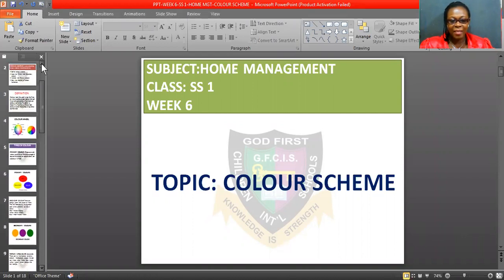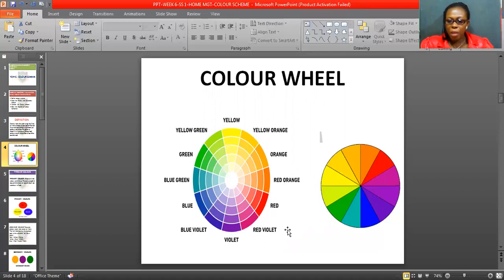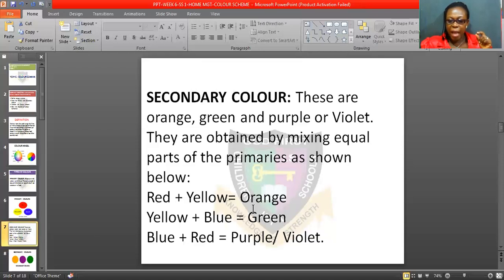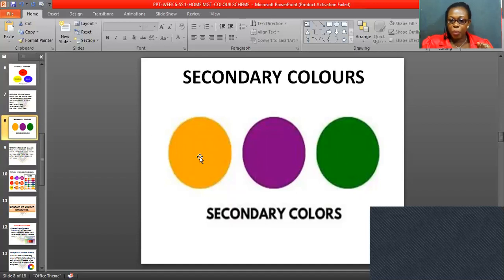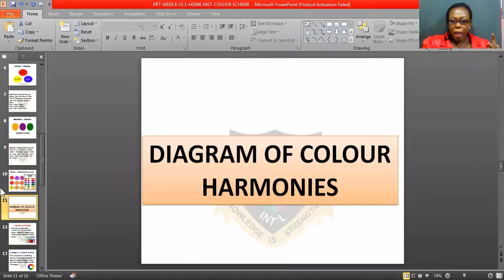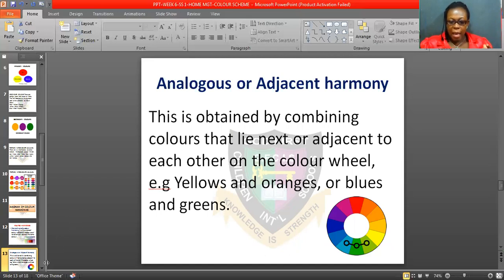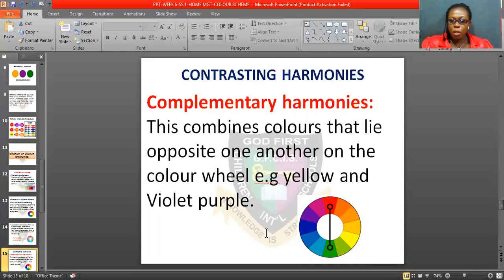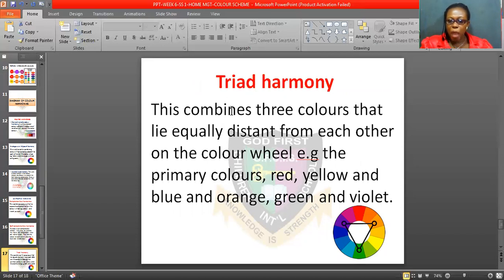GOD FIRST COLLEGE: HOME MANAGEMENT COLOUR SCHEME SS 1 WEEK 6